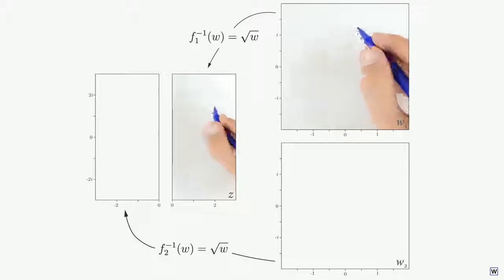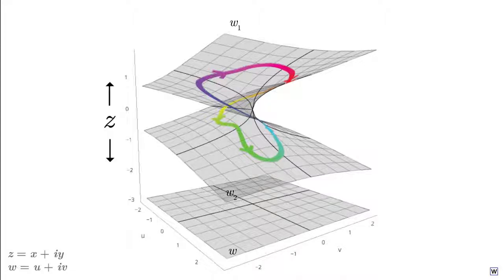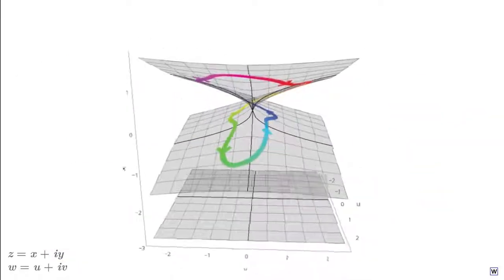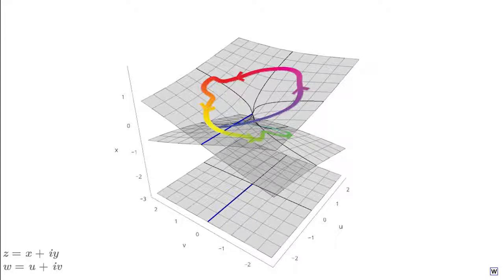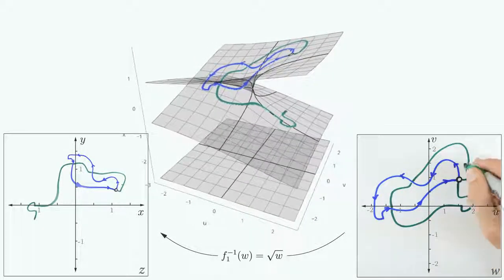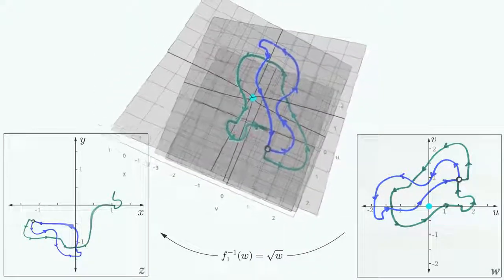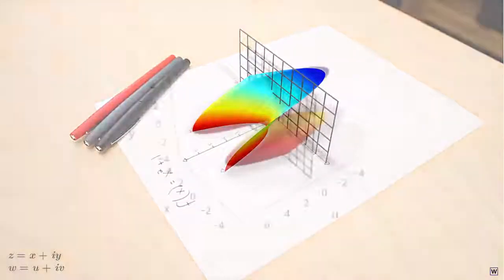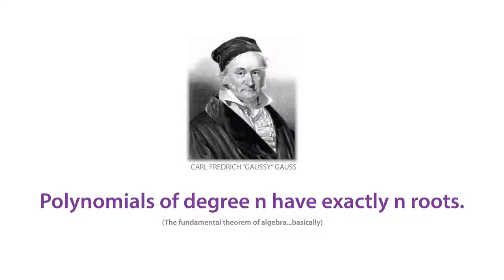Hello Imaginary Numbers Are Real Part 13 Riemann Surfaces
hi hi hi